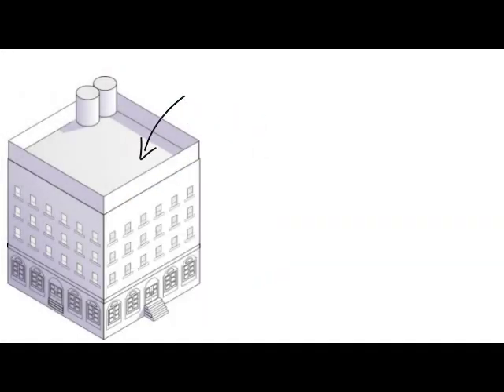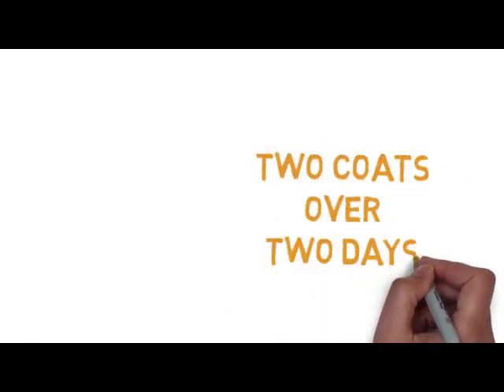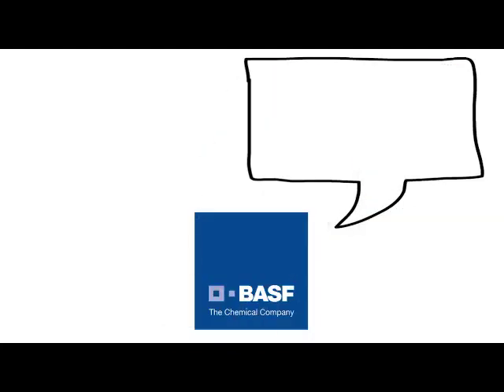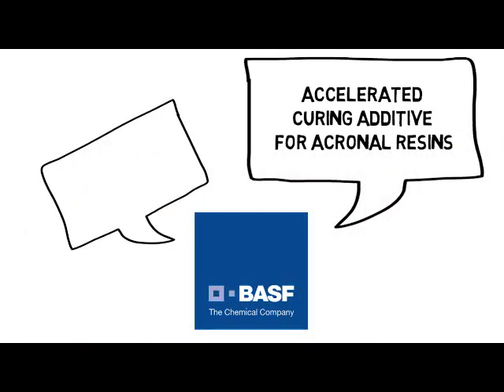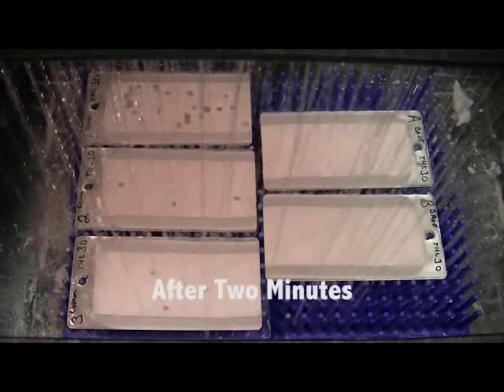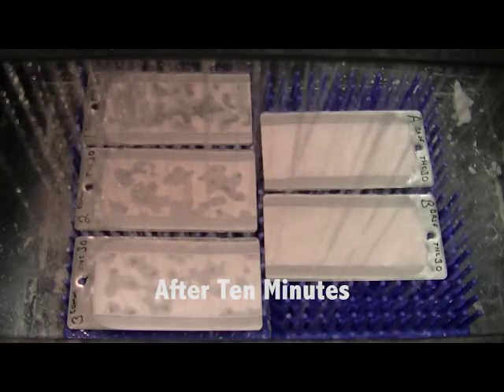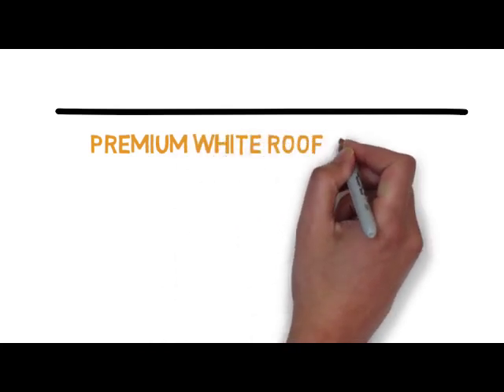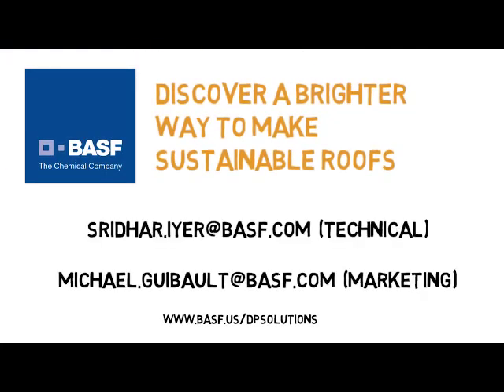BASF Acronal® 4333 X Quick-Trigger™ technology offers a variety of benefits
BASF Acronal® 4333 X Quick-Trigger™ is a roof coating additive that helps reflective roof coating contractors achieve increased early rain resistance, decreased labor time, and season extension.

We create chemistry.